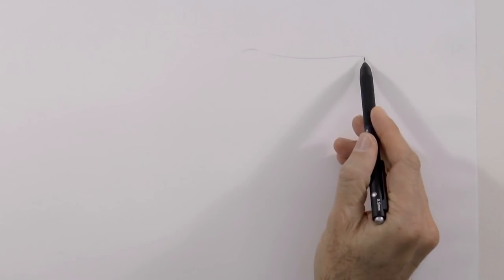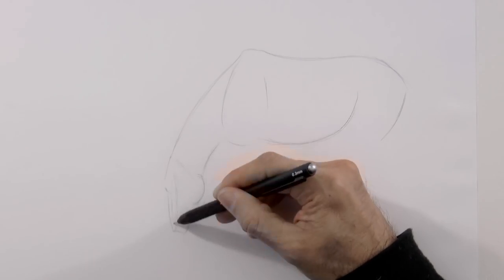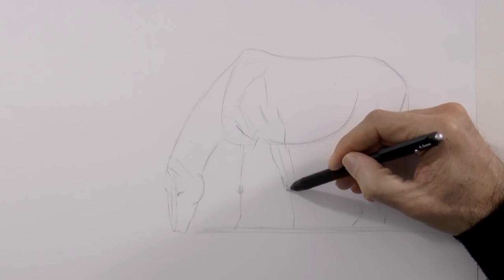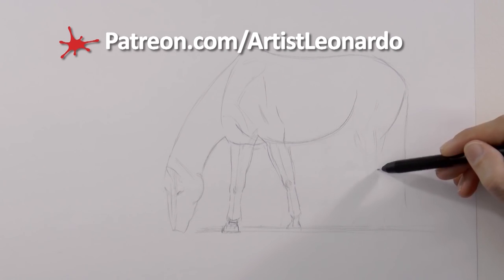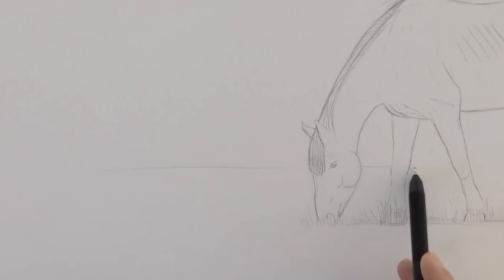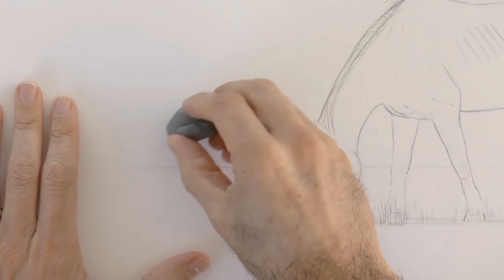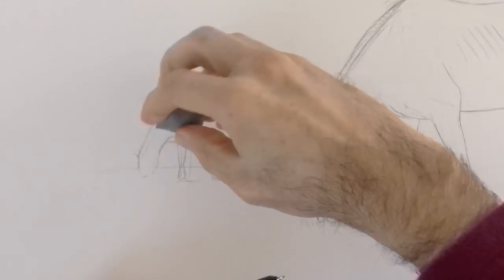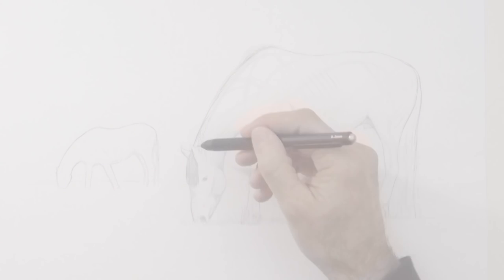How to Draw and Paint a Horse Step by Step - Collab With Lachri Fine Art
List of materials:

Mechanical pencil: ArtistLeonardo Tutto3, with 0.3mm 2H lead, 0.5 HB and 0.7 mm 2B lead

This tutorial shows How to Draw and Paint a Horse Step by Step - Collab With Lachri Fine Art